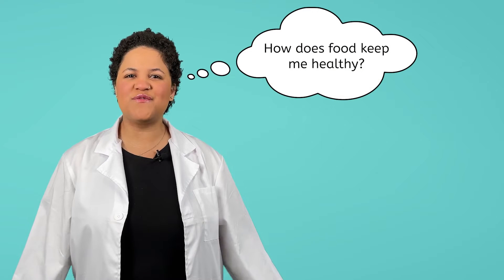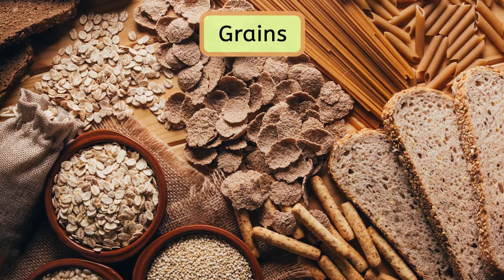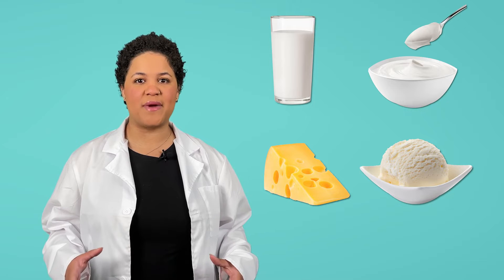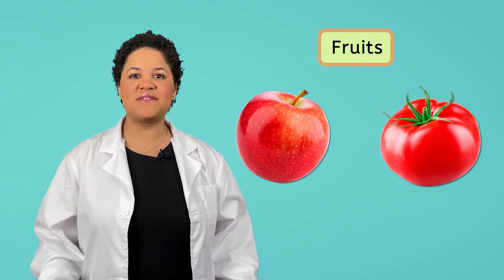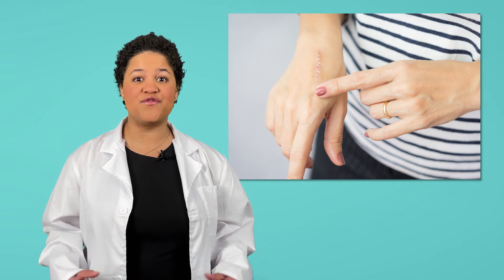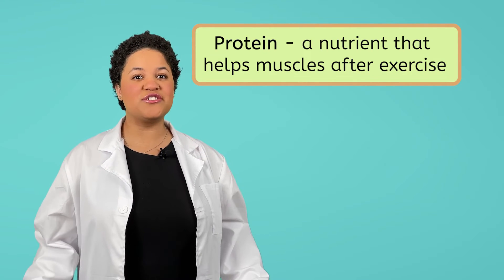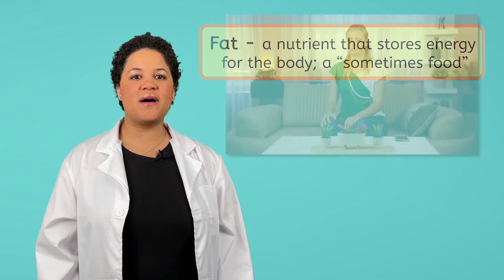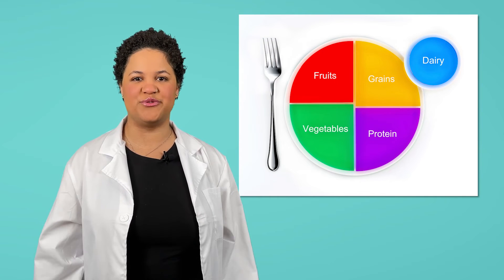How Does Food Keep Me Healthy? - Nutrition for Kids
How does food help us stay healthy? In this science lesson for 1st-graders, students will learn how different kinds of food support the body and keep it healthy. This lesson is from Miacademy’s Science All Around Me course.